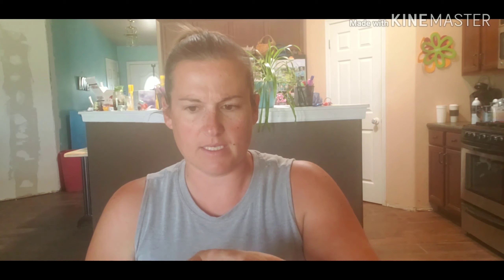Michael's $4 Grab Bags- September 2019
Ram to Michael's today and for lots of. good things. Check it out!

Ribin